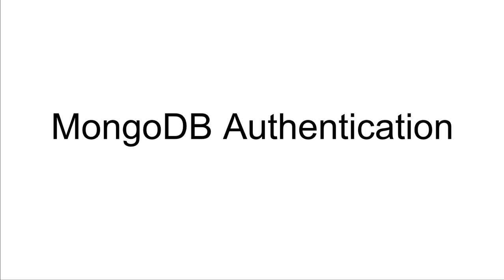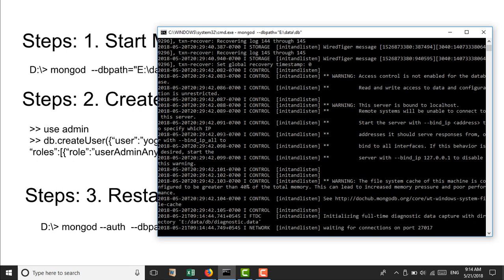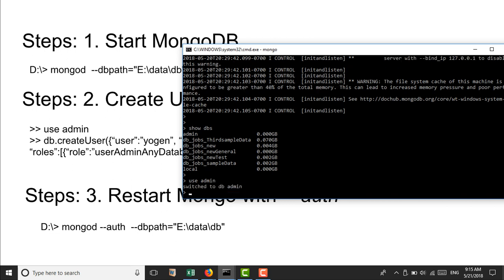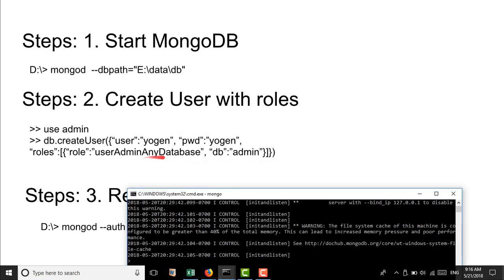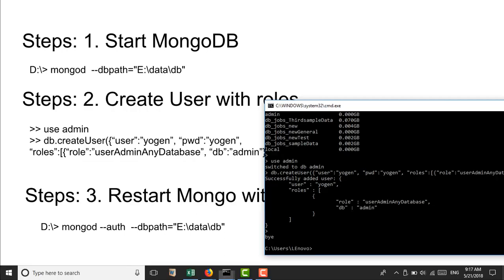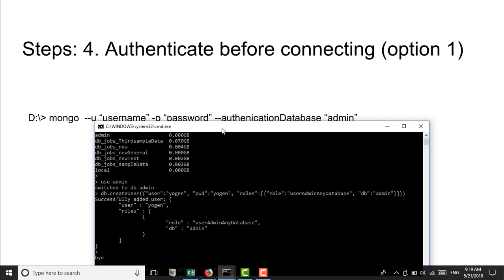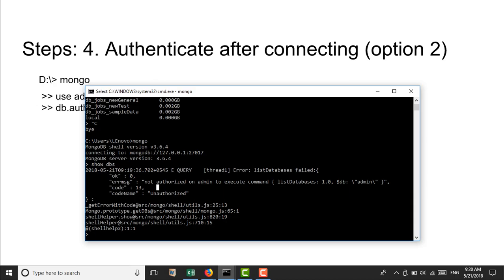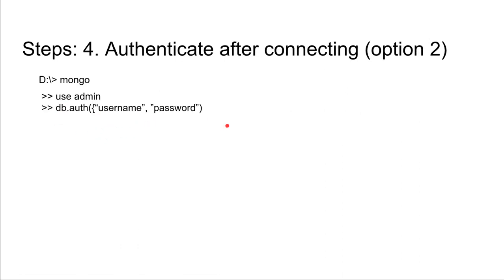02 Mongodb Authentication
This video describes mongodb authentication.
Steps:
1. Start MongoDB
.-- mongod
2. Create User with proper roles

-- db.createUser({'user':'username', 'pwd':'password', 'roles':[{'role':'userAdminAnyDatabase', 'db':'admin'}]})

3. Restart mongo in access control mode
mongod --auth

4.1 Connect before authentication
--  mongo -u "username" -p "password" --authenticationDatabase "admin"
4.2 Connect after authentication
-- use admin
-- db.auth("username", "password")